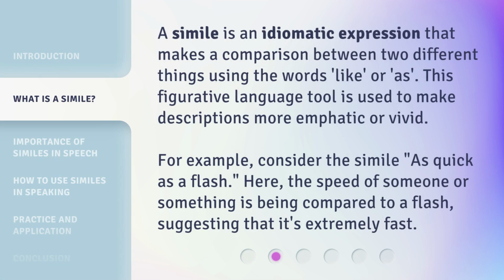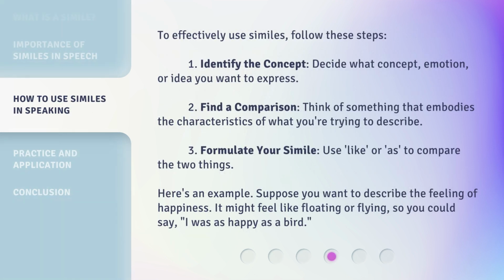Exploring the Art of Conversation: Similes Sparkle in Speech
Sparkle in Speech: Mastering the Art of Similes • Discover the power of similes in the English language and learn how to use them effectively in your conversations. From creating vivid imagery to conveying complex emotions, similes can take your speaking skills to the next level. Dive deep into the world of similes and unlock a whole new level of expressive communication.

00:00 • Introduction - Exploring the Art of Conversation: Similes Sparkle in Speech
00:34 • What is a Simile?
01:04 • Importance of Similes in Speech
01:38 • How to Use Similes in Speaking
02:21 • Practice and Application